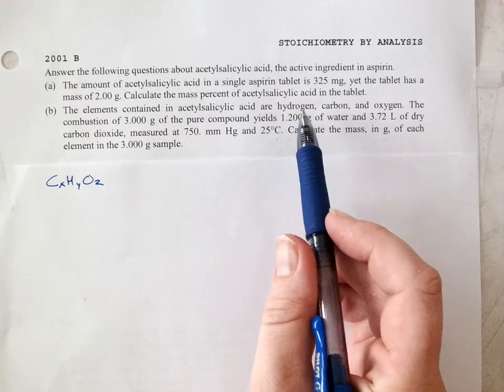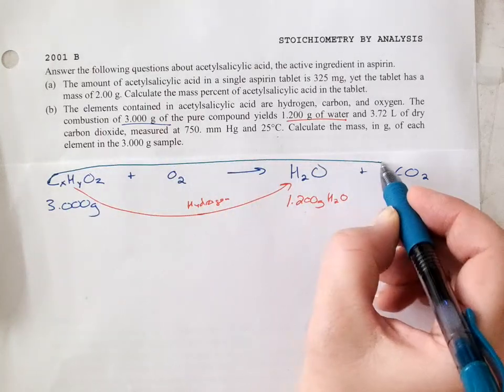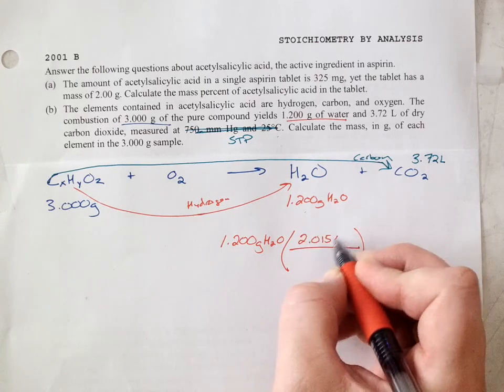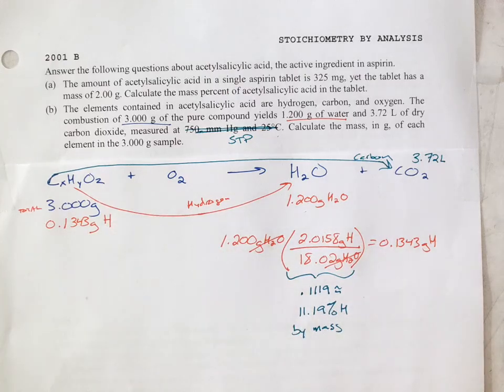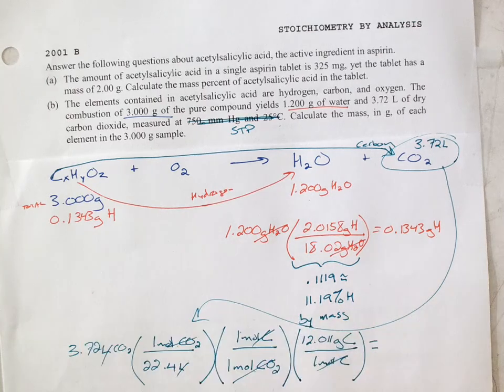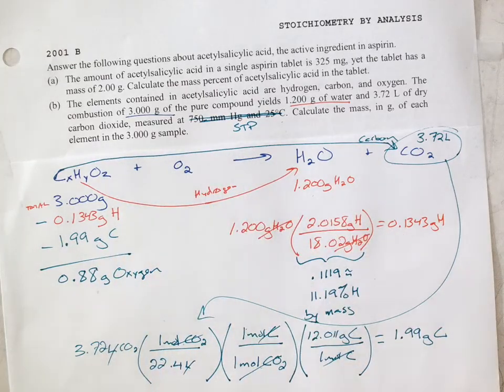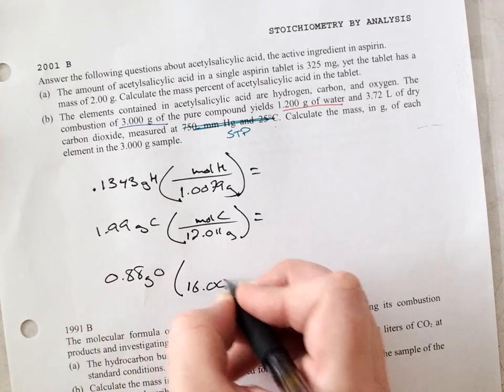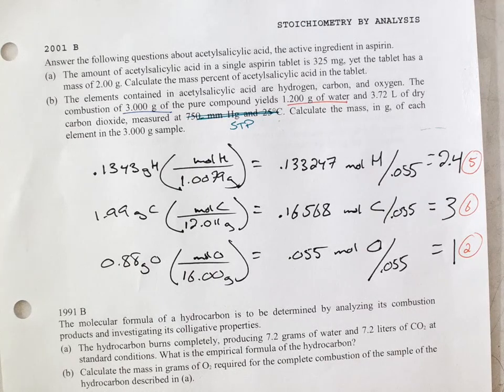Stoichiometry by Analysis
Working through a sample combustion analysis problem